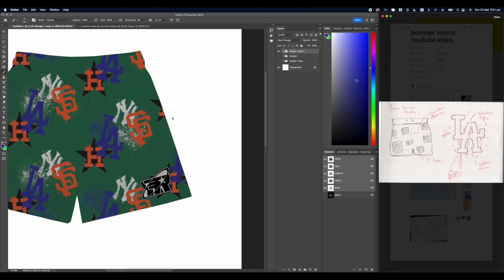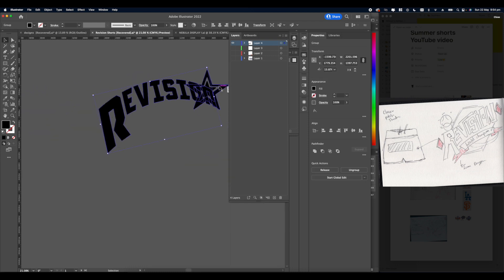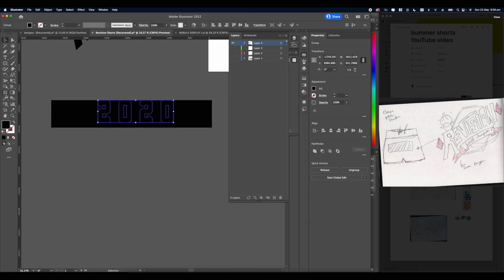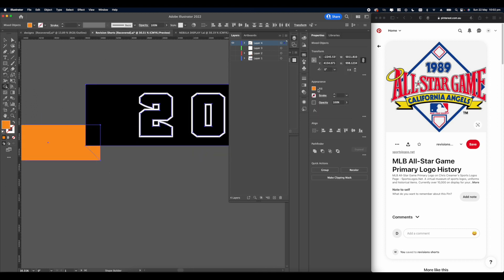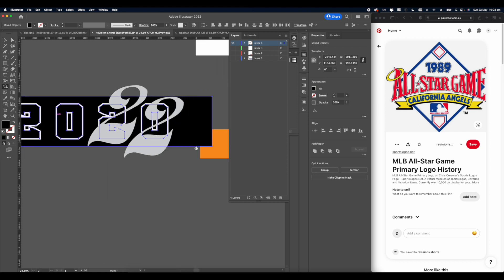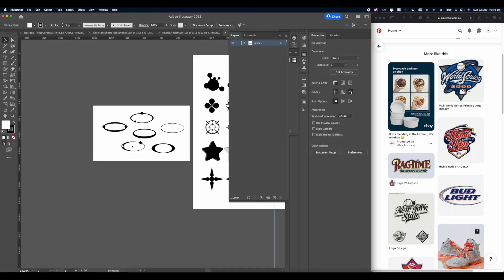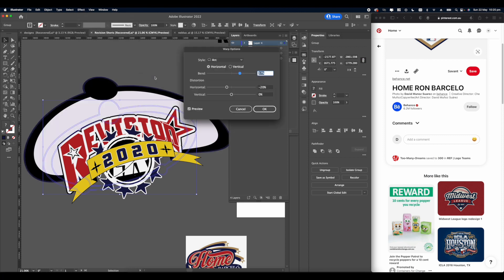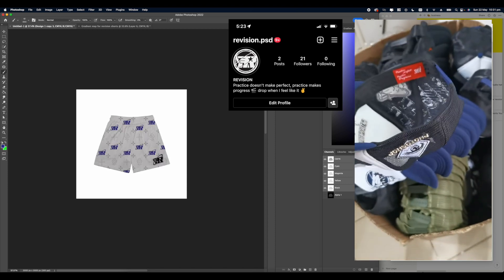DESIGNING VIRAL SUMMER SHORTS FOR YOUR STREETWEAR BRAND. | PART 2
Today will be designing some "Hoochie Daddy shorts"* Summer shorts for your brand. Enjoy part one of this project and part 2 coming soon - let me know which design looked the best.